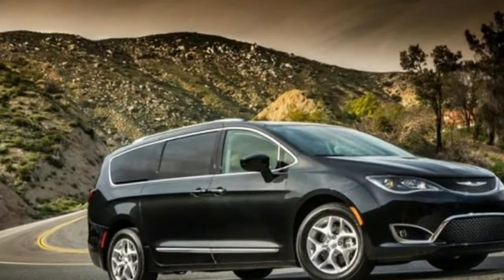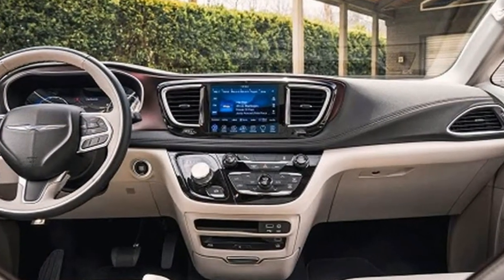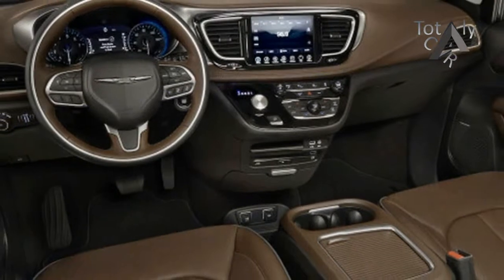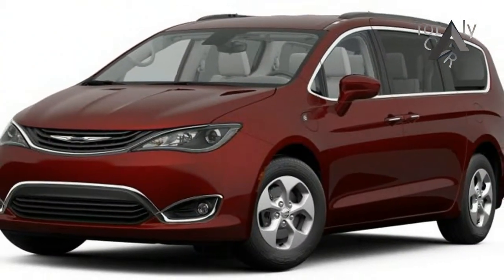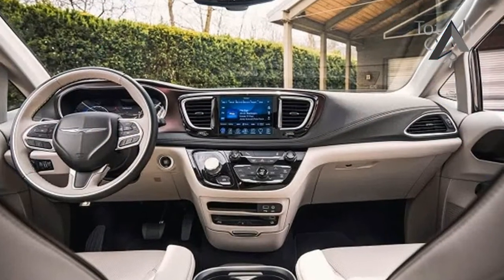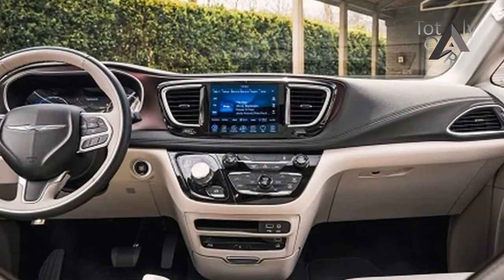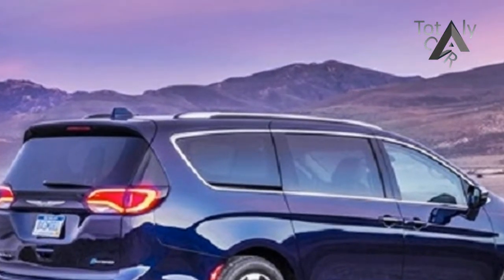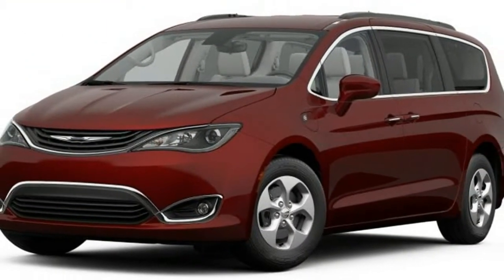AWESOME!!!!2018 Chrysler Pacifica Hybrid Price & Spec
AWESOME!2018 Chrysler Pacifica Hybrid Price & Spec - Chrysler maintains the bar for technology with the Pacifica, by offering the most technologically equipped vehicle of it's kind - including the industry's first hybrid minivan.Available features include the redesigned Stow 'n Go seating with Stow 'n Go Assist and Easy Tilt access to the third row. The second and third row seats can be folded into the floor instead of having to remove the seats and store them (Second row Stow 'n Go not available on hybrid models). With up to 243 seating configurations the Pacifica offers plenty of versatility for cargo of all shapes and sizes. The 3.6L Pentastar engine will deliver smooth, efficient power whether paired with the TorqueFlite nine-speed automatic transmission or with the innovative electrically variable transmission (EVT). Standard features include tilt & telescoping steering column, heated exterior mirrors, Stow 'n Place roof racks, keyless entry, as well as 3-zone climate control. Available features include integrated navigation system, rear parking sensors, r

$44,995

Popular Post !